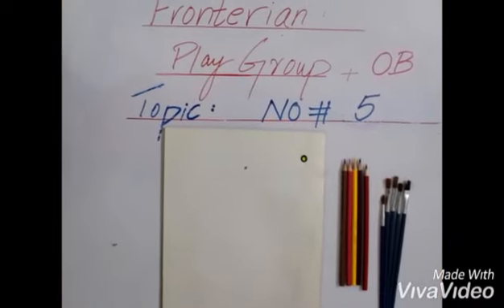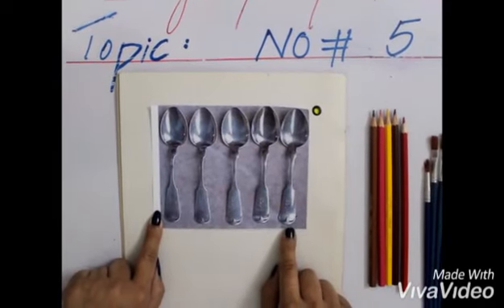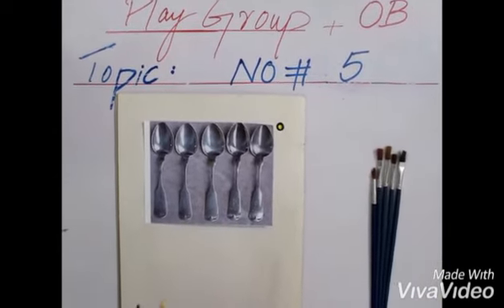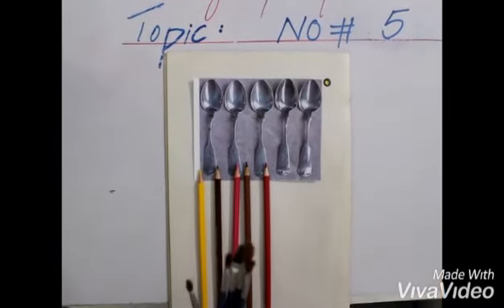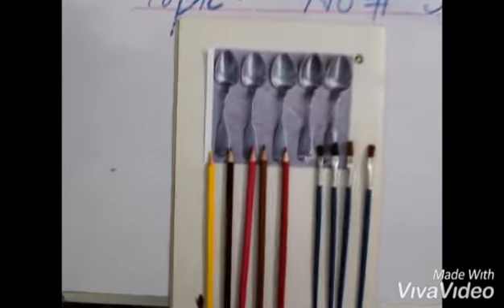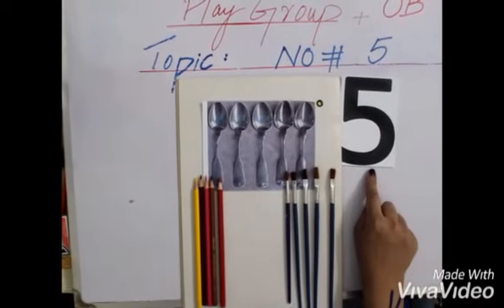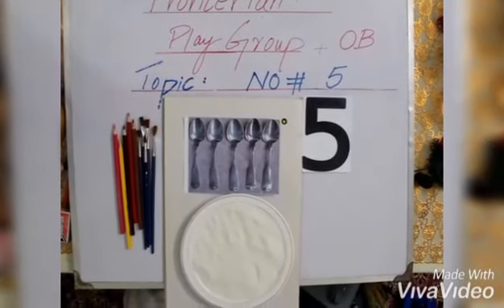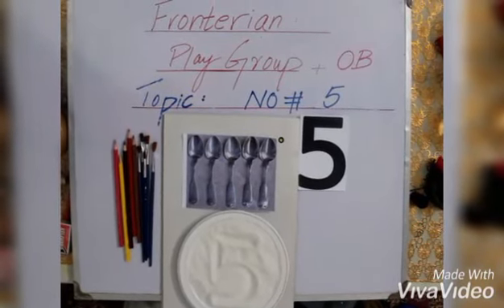P.G, OB, Maths - Topic - 5